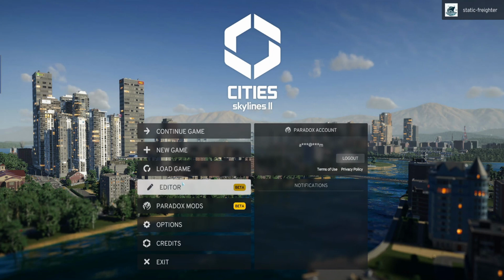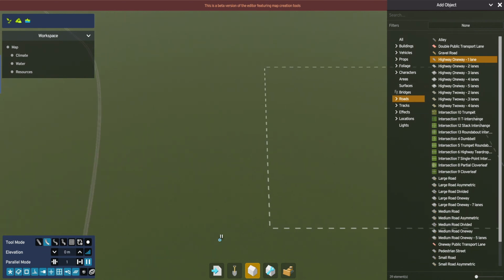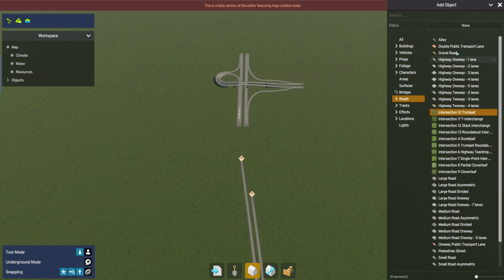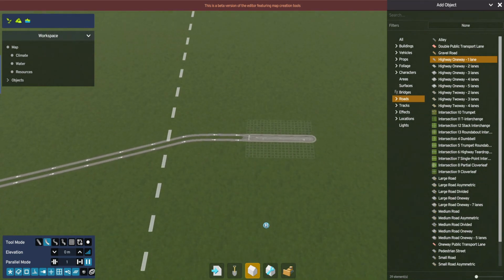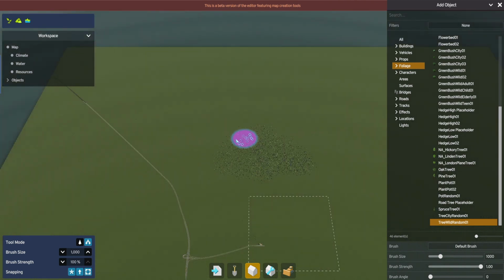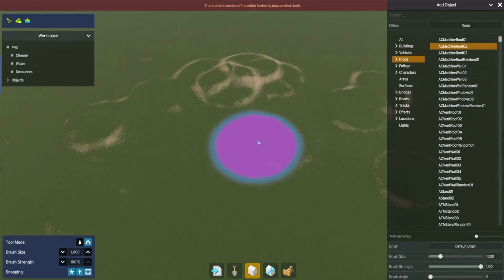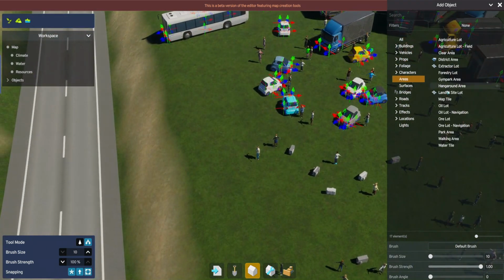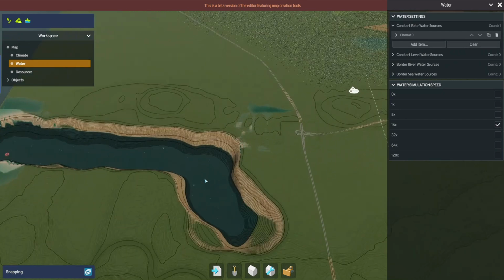How to use map editor in City Skylines 2 "BETA"